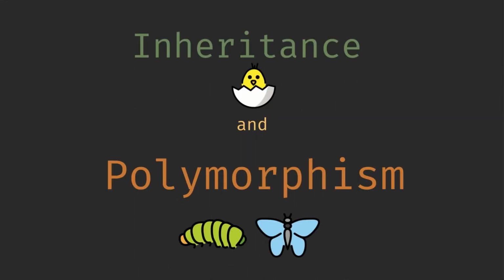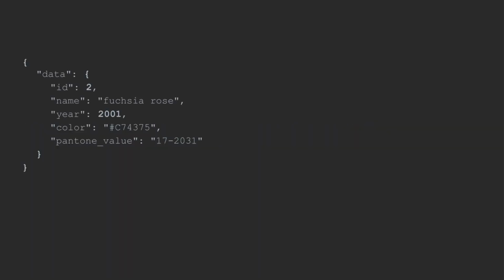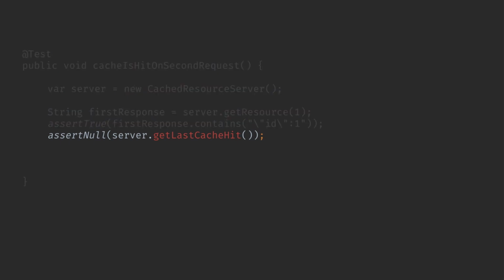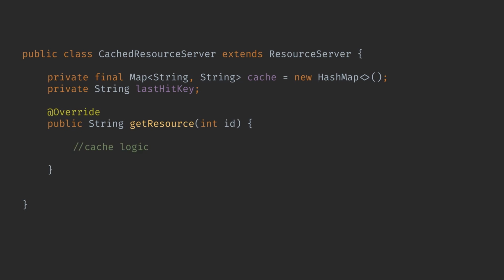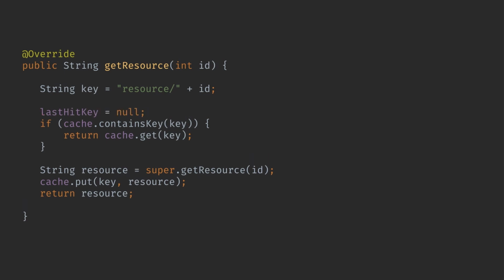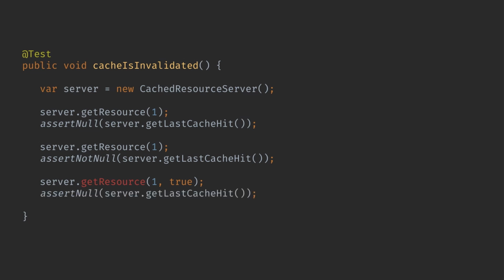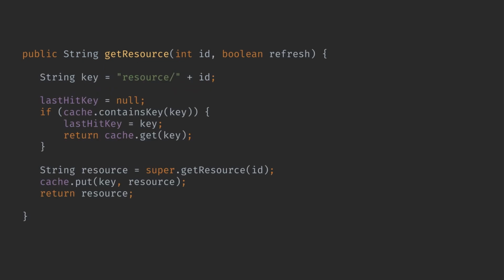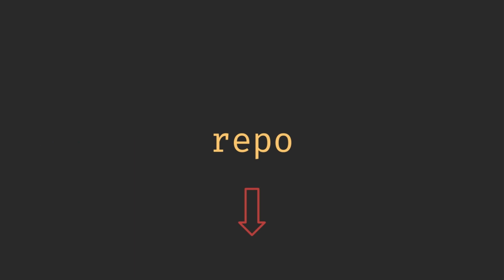Java Inheritance and Polymorphism: a Practical Tutorial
In this practical tutorial, we talk about inheritance and polymorphism in java and how to use them.

If you want to practice along, checkout the repository with a task waiting to be solved